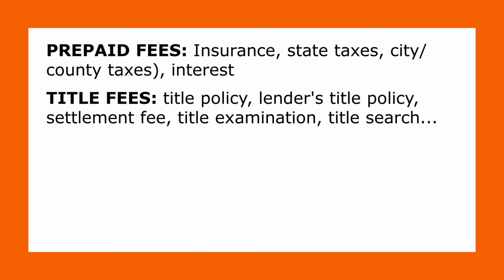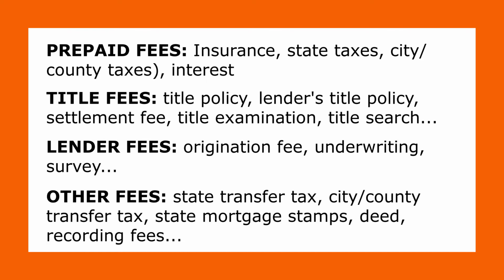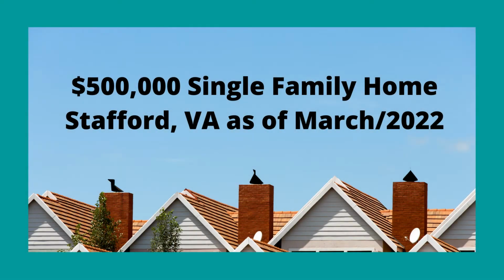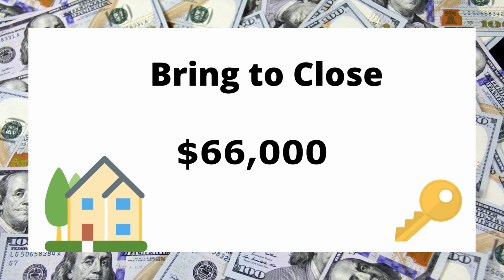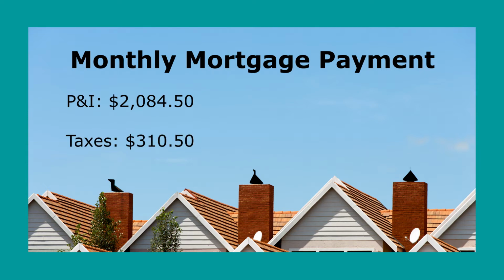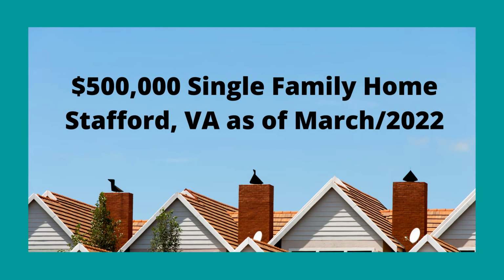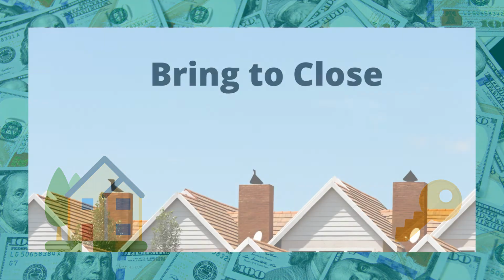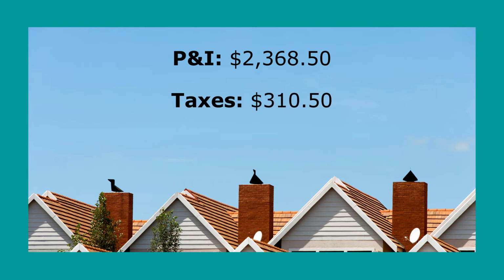Is Down Payment included in Closing Costs?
Do you think Down Payment is included in Closing Costs?
What is down payment exactly?
What are Closing Costs?
How much do I need to set aside to buying a home?
Am I required to have a down payment?
Am I required to put 20% down?
Why are Closing Costs so expensive?
P&I? PMI? What are they?
How much would my mortgage be in Northern VA?

As always, I am here for you! If you have any questions, reach out!

** Reach out **
Mariana Bridges

Reminder: I am not responsible for any changes in the process. Information provided in this video was based on personal experience and sources listed above. Rules and Regulations vary. Always consult with a responsible source pertinent to each area of expertise.